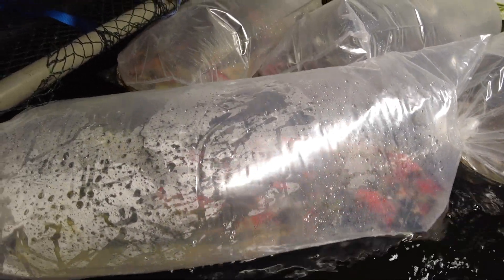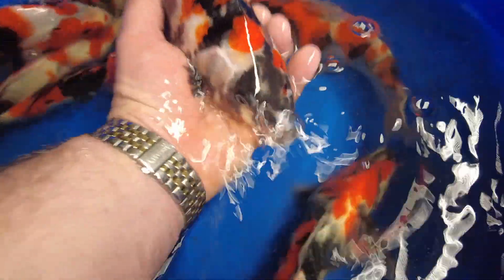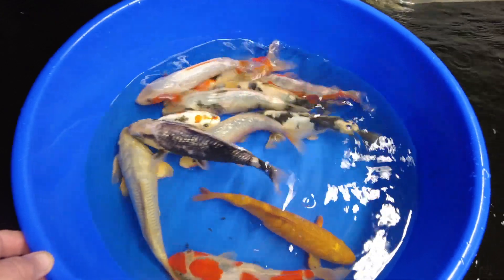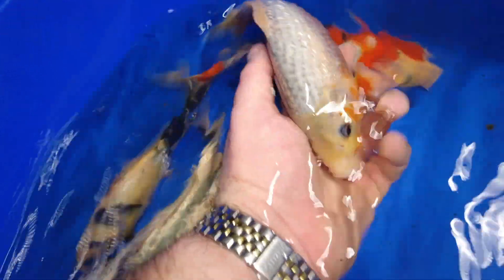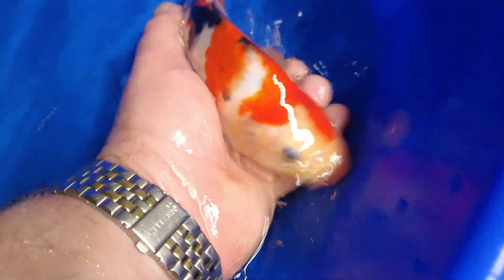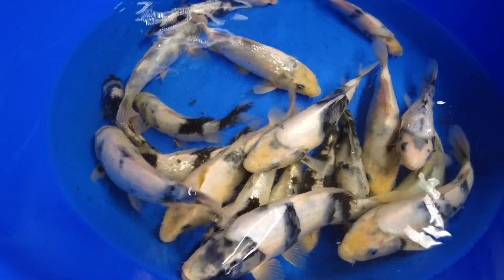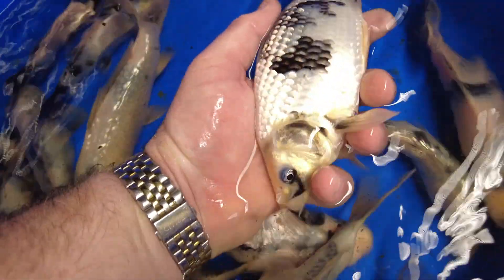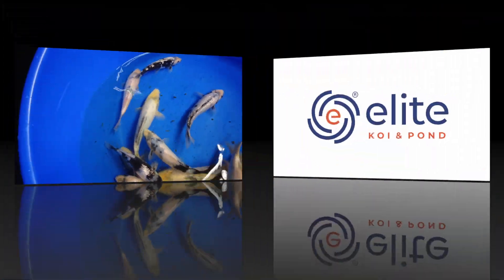New Arrivals at Elite Koi - Kase Showa - Mixed Bowl of Japanese Koi & Okawa Shiro Utsuri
We have been Koi Shopping today and would like to thank Ricky Stoddart, owner of @Ricky_Stoddart_Koi for taking the time to show us around all of his new arrivals. Some Koi have only recently arrived from Japan and we always enjoy looking around and making future plans for the Koi once they have finished their quarantine period.
Today, we have selected a good number of Showa from Kase Koi Farm. Not only do the Showa from Kase always look incredible and a good choice for growing on, they also represent excellent value for money so keep your eyes out for all of the Koi being listed for our on line live auctions and also our Koi for Sale page on the website
Enjoy the mixed bowl of high quality Japanese Koi and Shiro Utsuri from Okawa Koi Farm.
Please post in the comments which variety is your favourite.